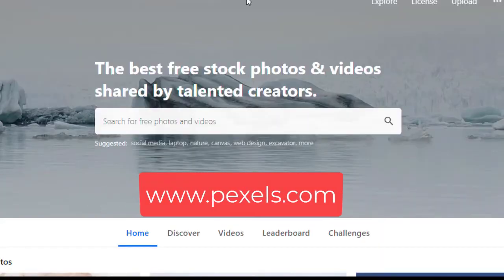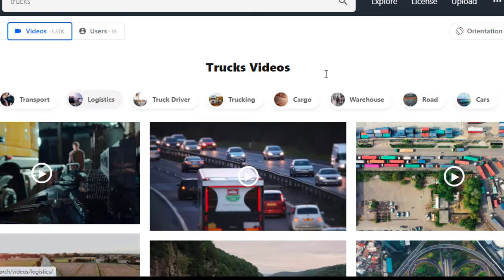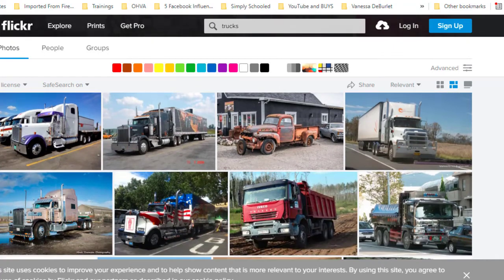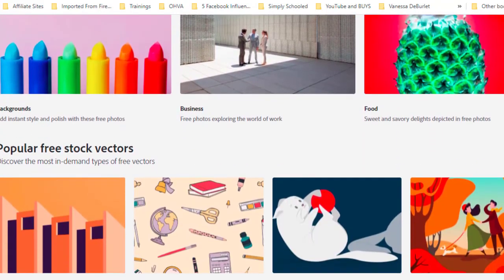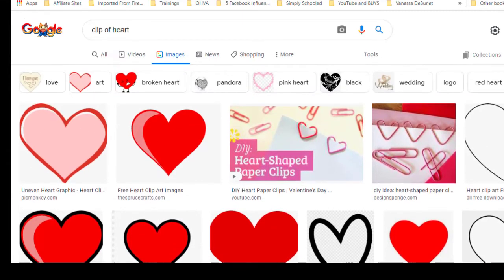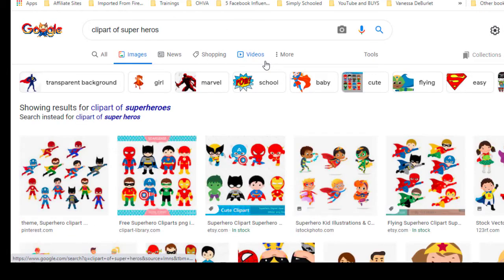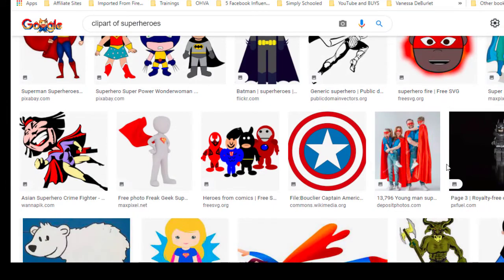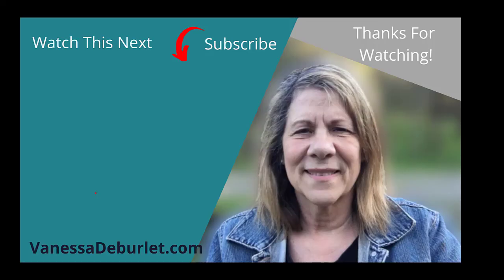How to get royalty free images // 4 sources for free stock photos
In this video  you'll learn how to get royalty free images.  I share 4 sources for free stock photos.  No more spending time worrying if you will get a strike for breaking copyright law.